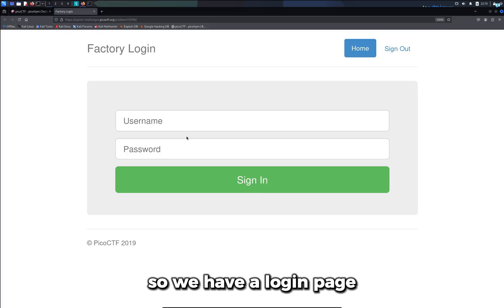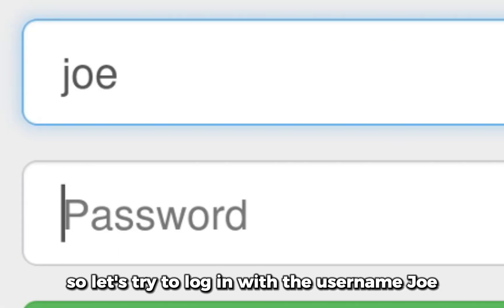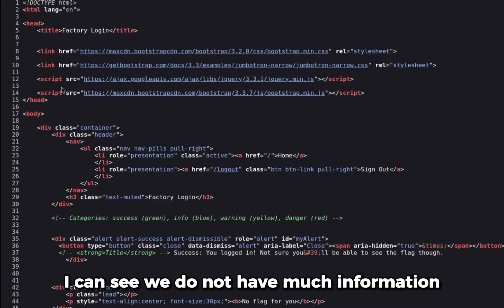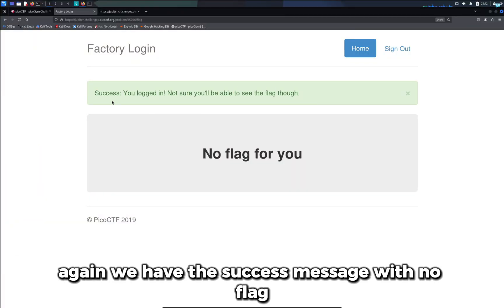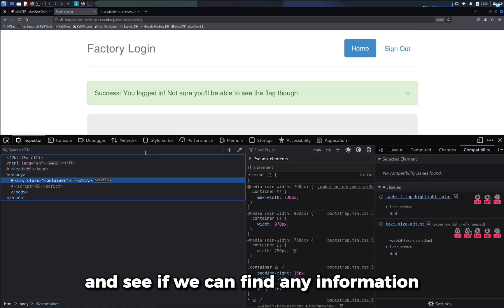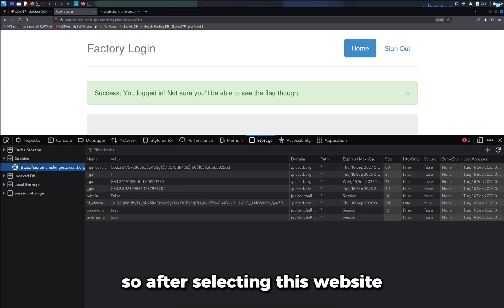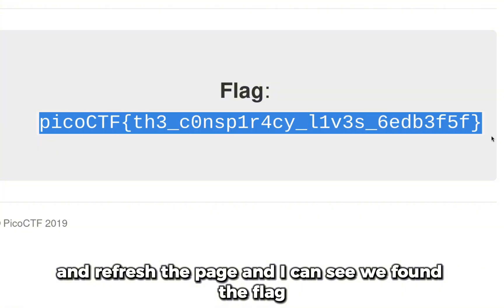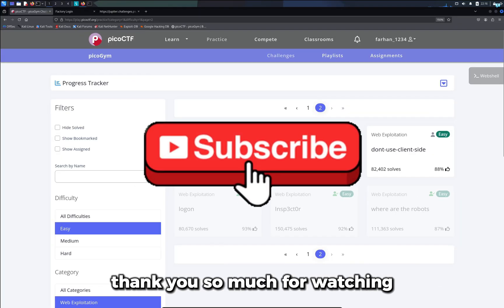How Hackers Bypass Admin Login (By Tampering Cookies) | picoCTF - Logon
This video covers the picoCTF Logon challenge. I use browser developer tools to inspect the login flow and the Application tab/Storage, locate the admin cookie, change its value from False to True, and refresh to access the restricted endpoint and retrieve the flag. The step-by-step walkthrough is aimed at beginners interested in web security and CTFs, showing how trusting client-side data enables privilege escalation.